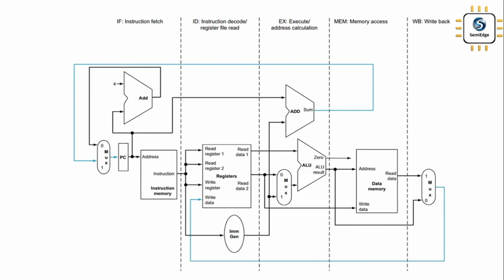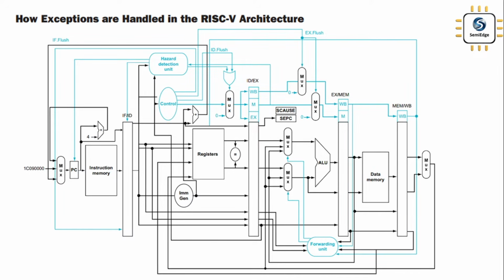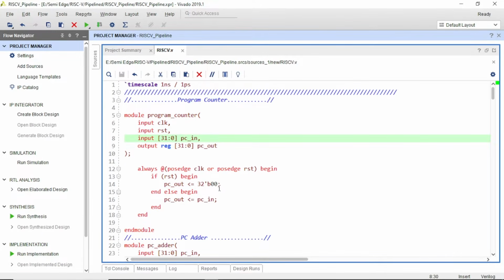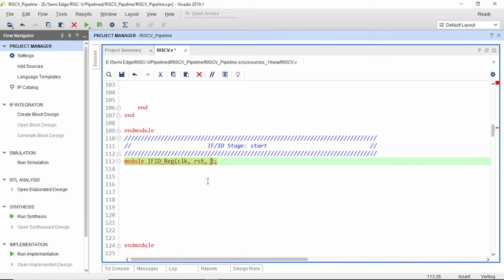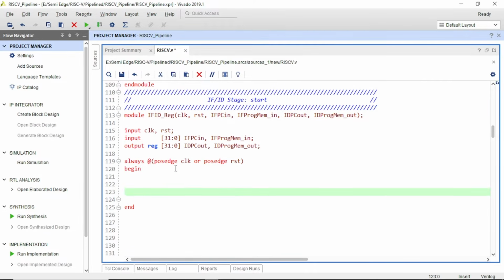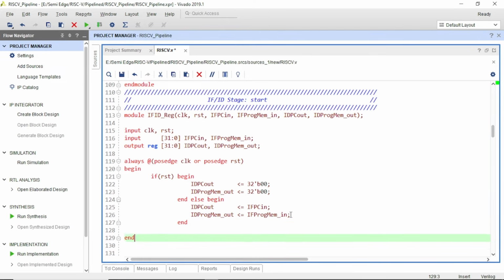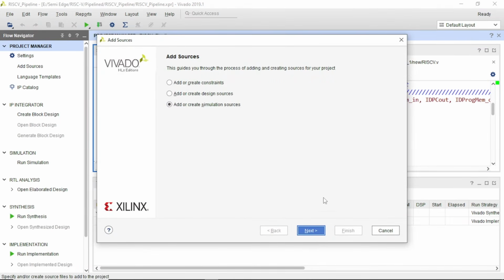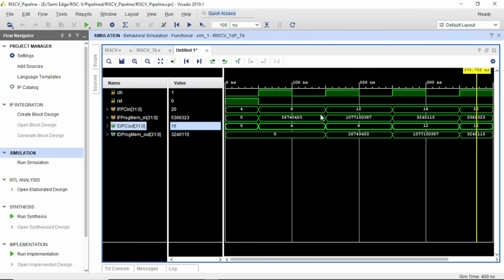RISC-V Pipeline Processor Design | Ep1: IF/ID Register Design in Verilog | Step-by-Step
📌 Welcome to Episode 1 of the RISC-V Pipeline Processor Design Series!

In this step-by-step video, we begin by explaining the flow of a pipelined RISC-V processor and then dive into the Verilog design of the "IF/ID pipeline register" — the first stage in a pipelined architecture.

🎯 What you’ll learn:
- Full RISC-V pipeline flow (IF → ID → EX → MEM → WB)
- What IF/ID pipeline register does in CPU design
- How to write Verilog code for the IF/ID stage
- Basics of pipelining and why it improves performance
- Preview of upcoming stages: hazard handling, forwarding, and more

🛠 Tools: Verilog | Vivado | QuestaSim |
📚 Ideal for: students, hobbyists, hardware engineers, and computer architecture learners.